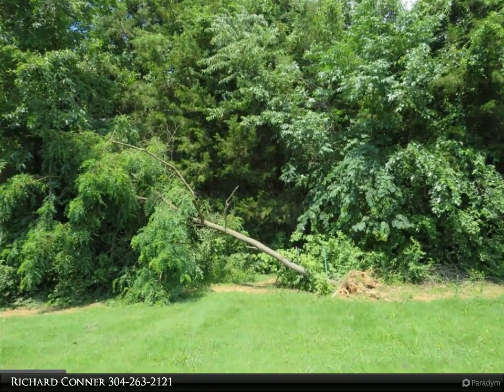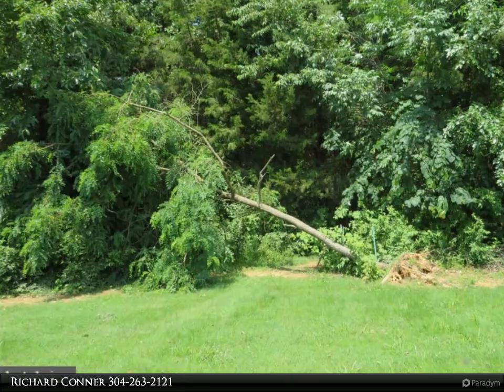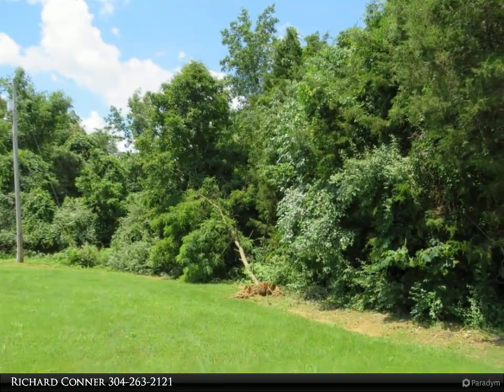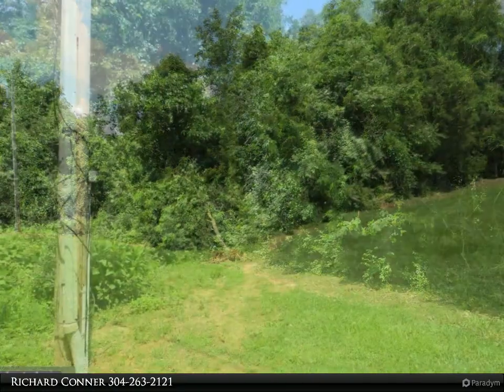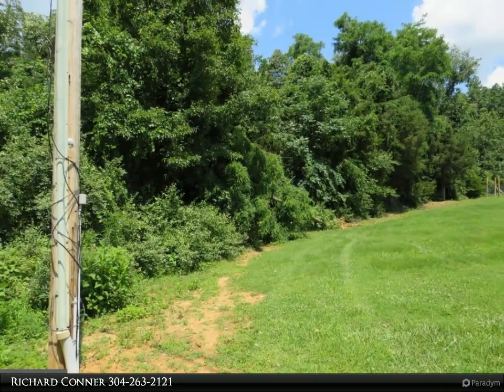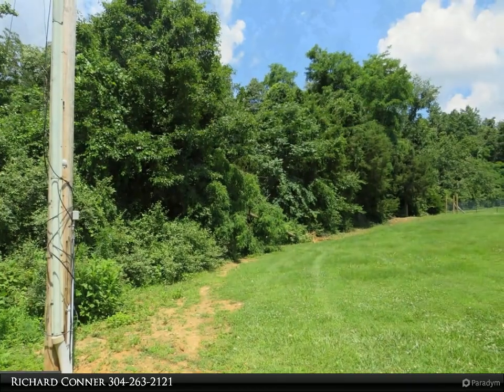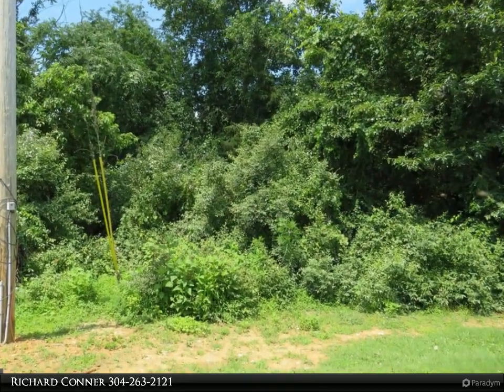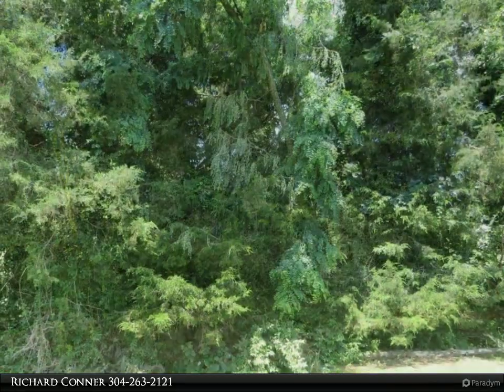CENTURY 21 Sterling Realty - Lot #113 JOHN BROWN FARM ROAD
Lot #113 JOHN BROWN FARM ROAD
$55,000, MLS# WVJF2004704

Come check out this great little over an acre already perked building lot! Lot is 1.14 acres at the very end of John Brown Farm Rd and has a little cleared area in the front of the lot and ATV, Bike trials running throughout the land. If you're looking for a great lot to build on check out this property before it's gone!

Richard Conner
CENTURY 21 Sterling Realty